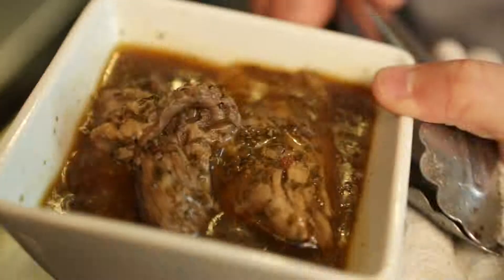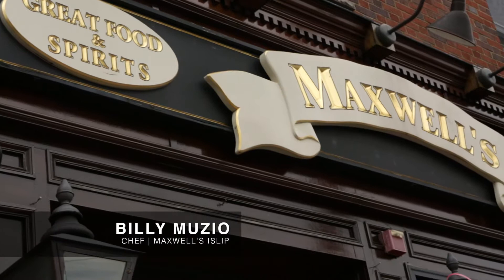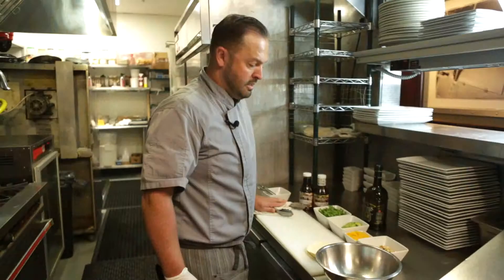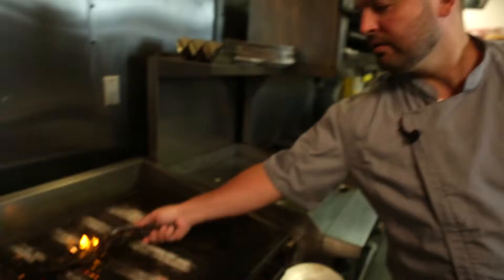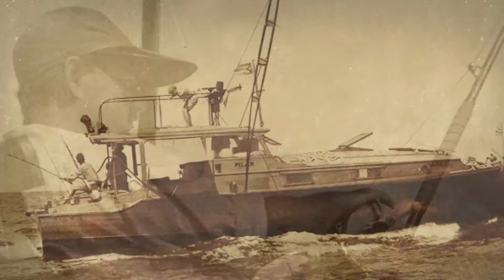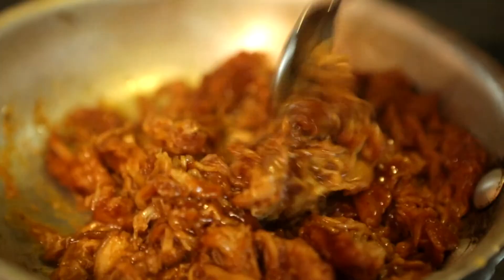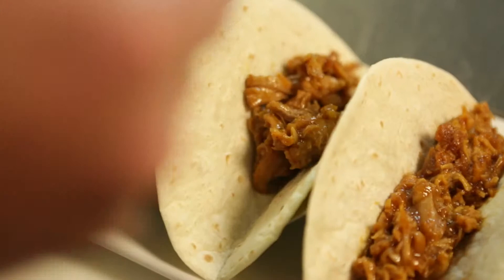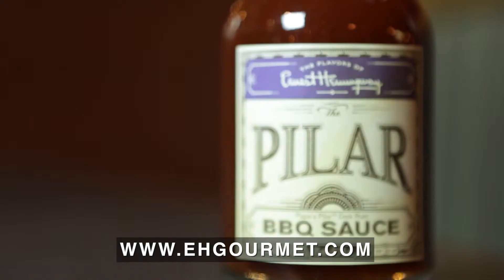Gourmet Warehouse Marinades and The Flavors of Ernest Hemingway.BBQ sauces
Gourmet Warehouse Marinades are the secret to many delicious meals. Marinades not only tenderize but also add flavor to a proteinThe Flavors of Ernest Hemingway, BBQ sauces, based on the American literary icon for his love of travel, food and drink.